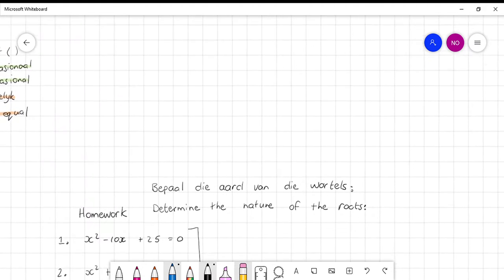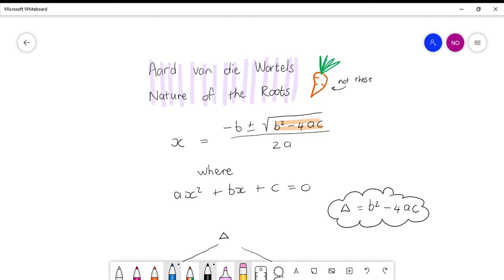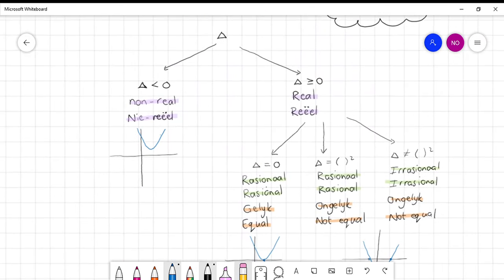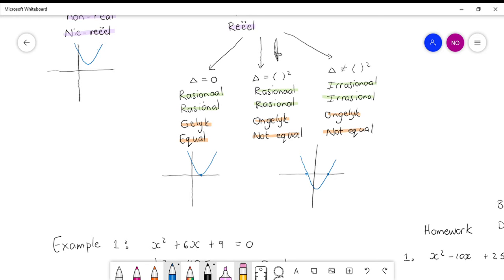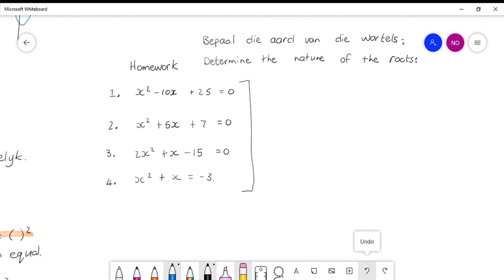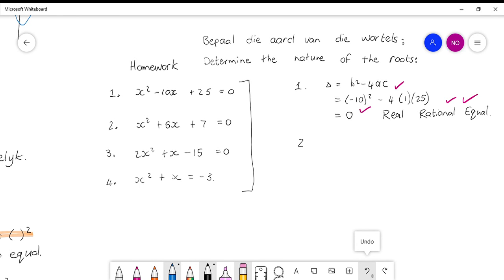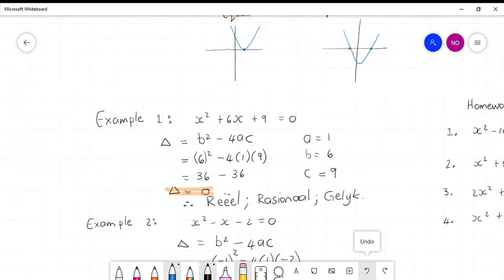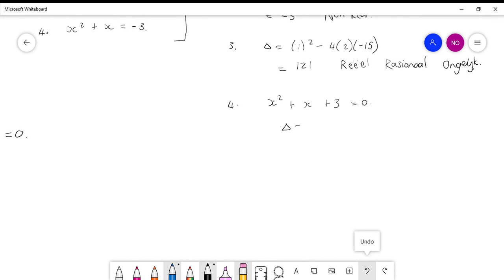Nature of roots homework